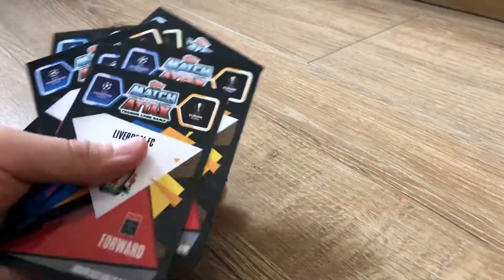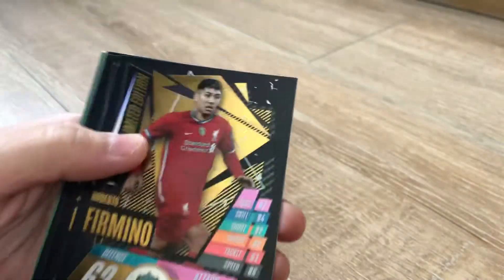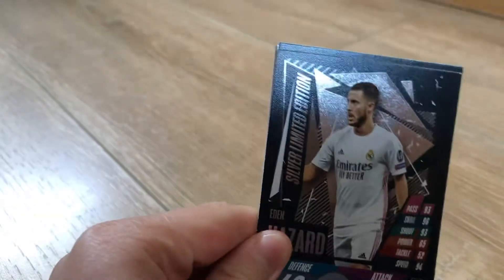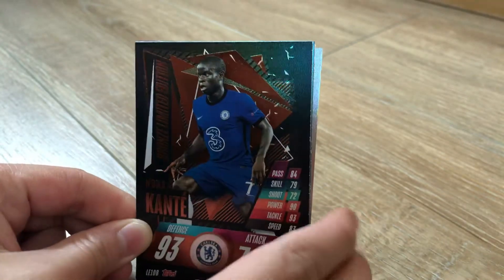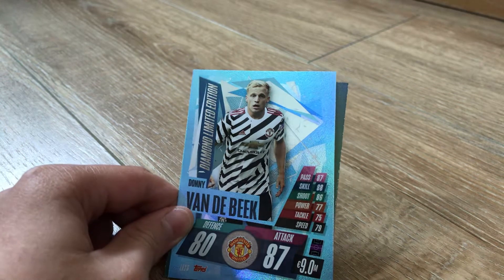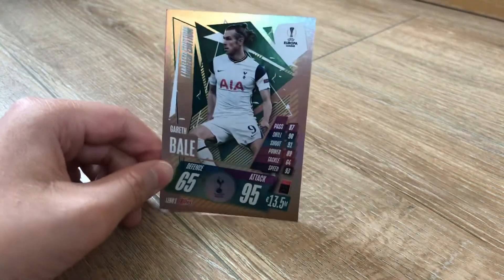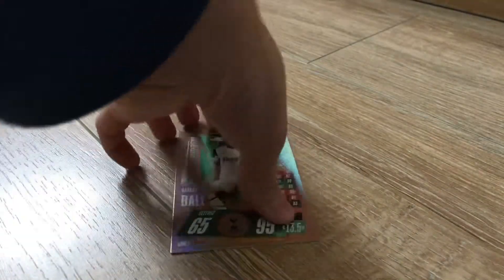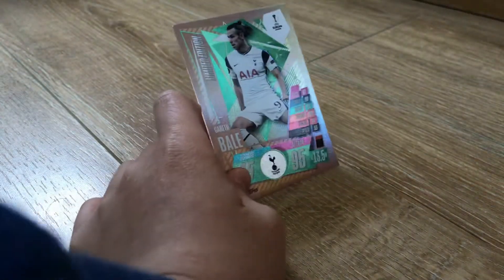All my Limited Editions So Far